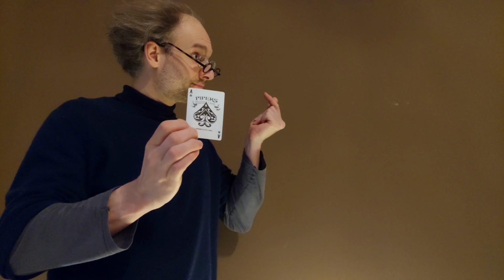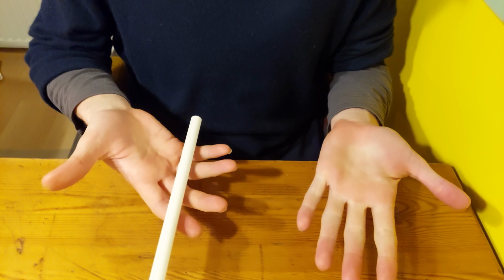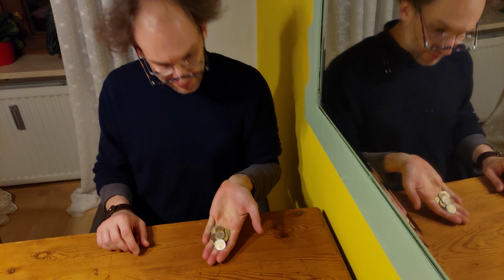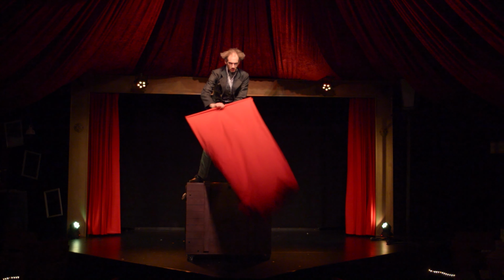Tutorial - The Professor Talks - Magic Gesture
Today, we talk about some very important details, to make magic happen!

With this format I would like to offer the magic scene a possibility for tutorials without revealing the secrets. My training as an actor allows me to transfer certain techniques and methods to the art of magic and to improve it in many ways. You want that too? Then take a little time and listen carefully!